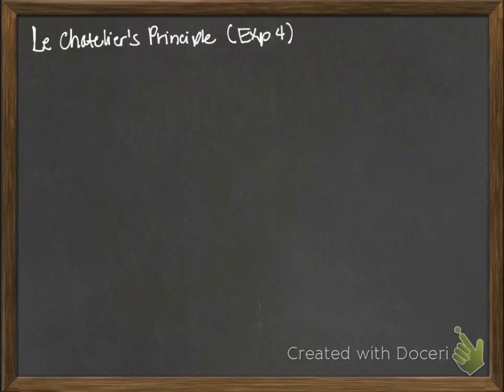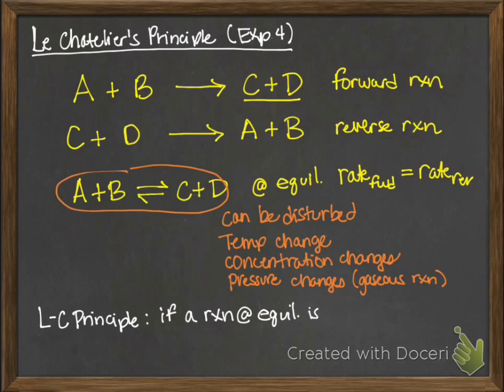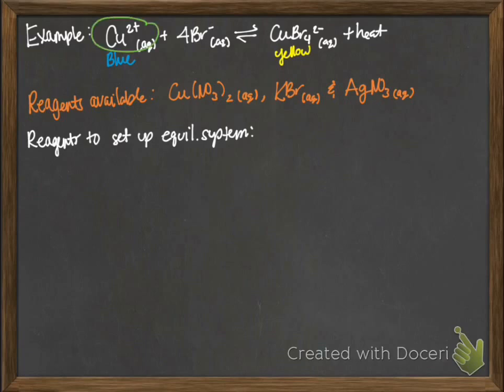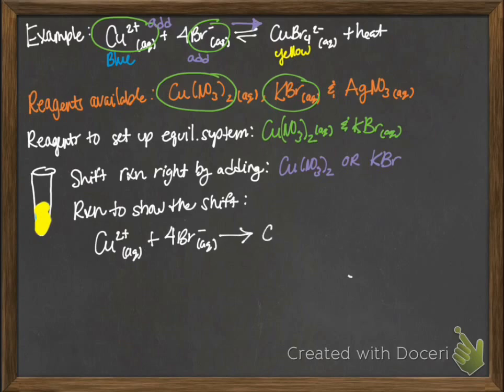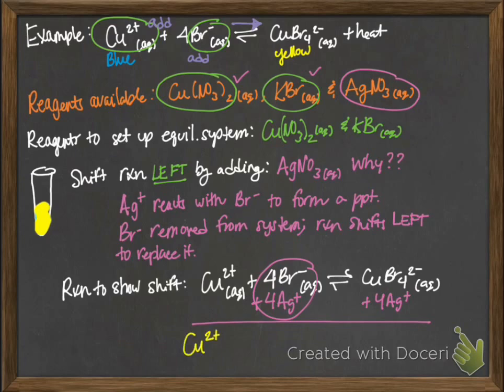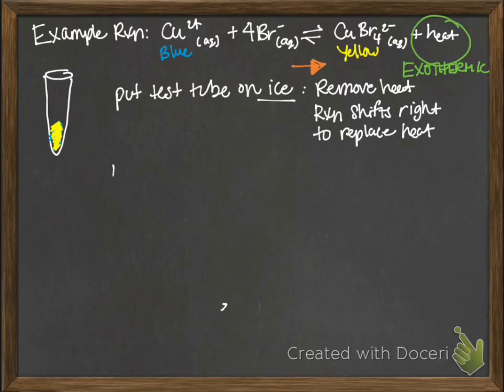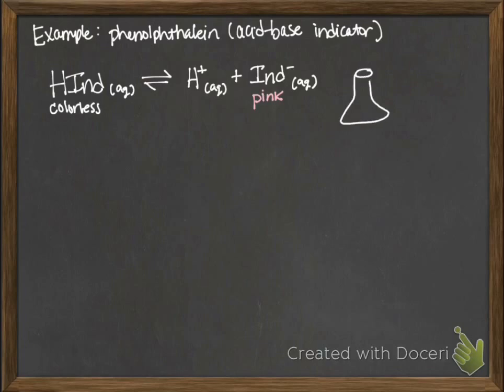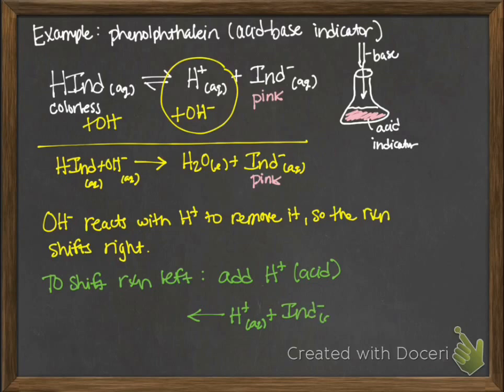Le Chatelier's Principle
A brief description of Le Chatelier's's Principle and how it relates to Exp. 4 in Chem 1B at Saddleback College.